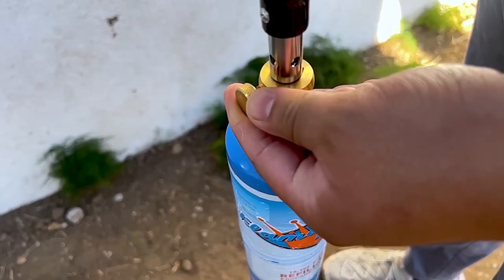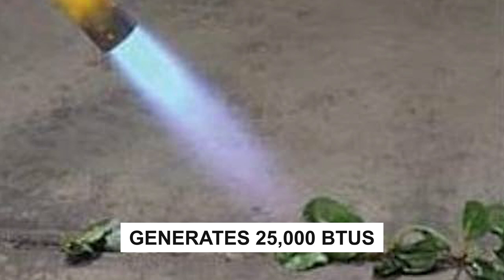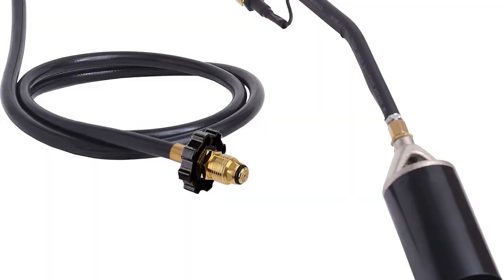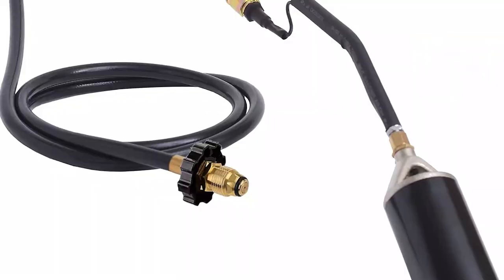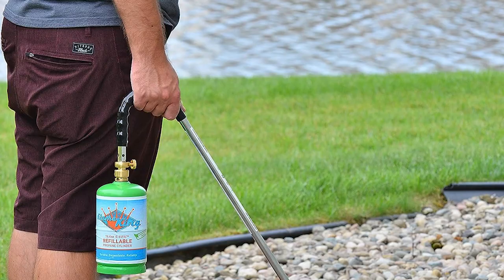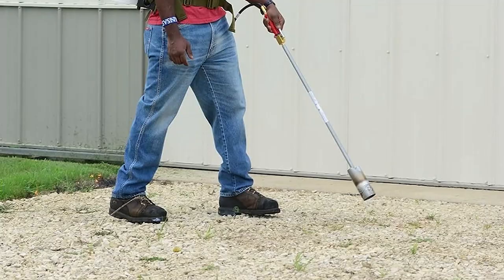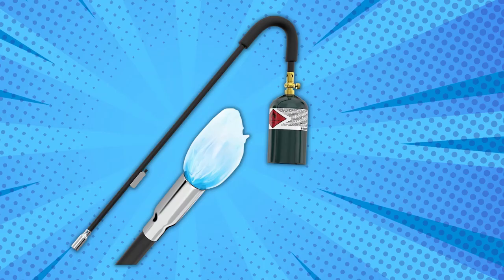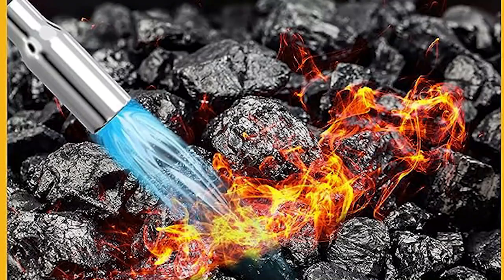Best Weed torch 2023 | [Top 5 pics]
Best Weed torch 2023

00:00 Intro
00:22 |1. RED DRAGON VT 1-32 C 25000
01:05 |2. Flame King Propane Torch Kit
02:07 |3. Flame King YSNPQ810CGA Propane Torch
02:45 |4. Red Dragon BP 2512
03:51 |5. Houseables Weed Torches

Do you want to clean easily the weed from your garden? Are You Confused Which Weed torch or weed flame best for you. Don’t worry this video Specially made for you. Today in this Video We will Break down about Top 5 Weed torch/weed flame available in the market. We Explore this list Based on our personal opinion. After Watching This Video, you can Easily choose which Weed torchwill Best for your projects.